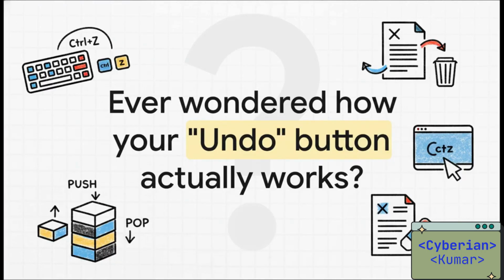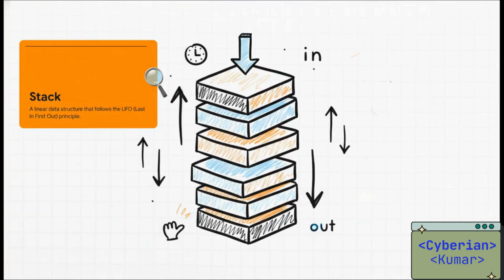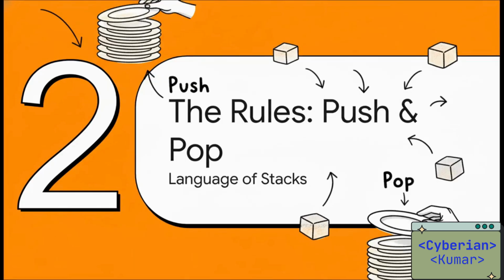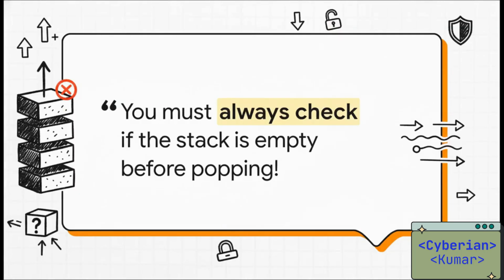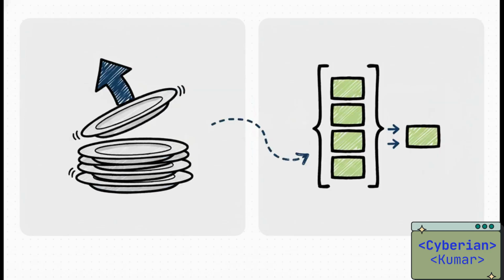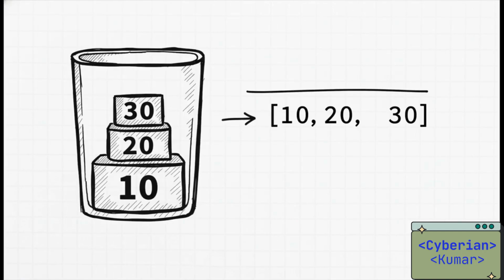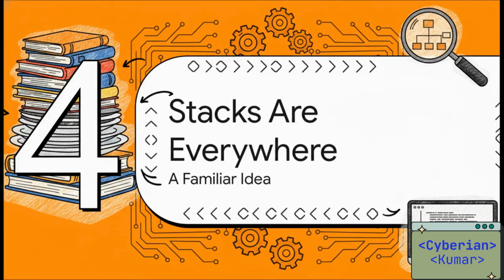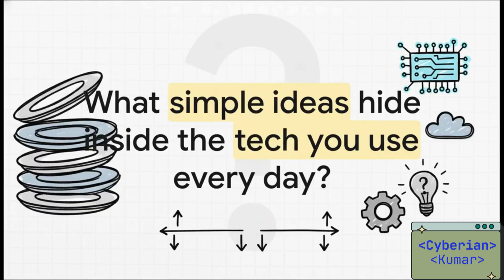Ch 5 - Stacks - Python - Grade 12 - CBSE syllabus - Revision Refresher